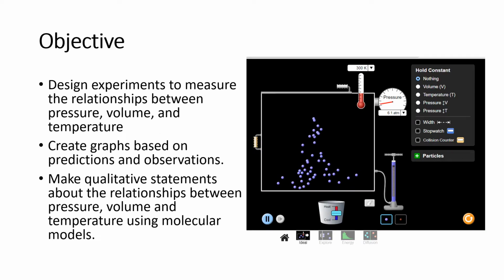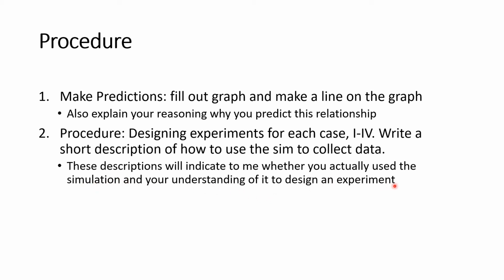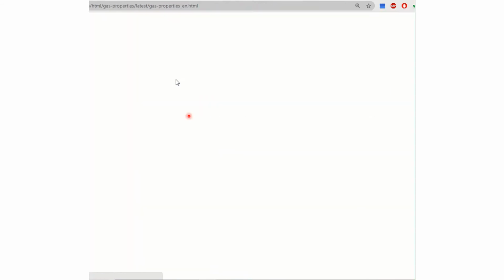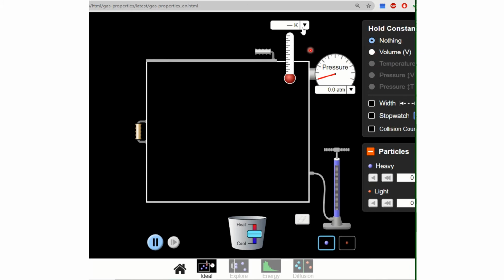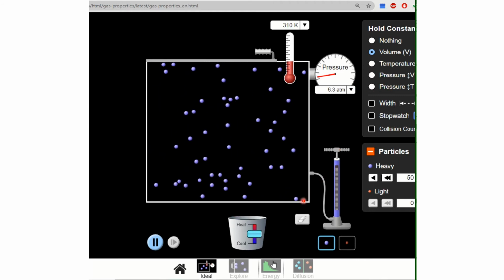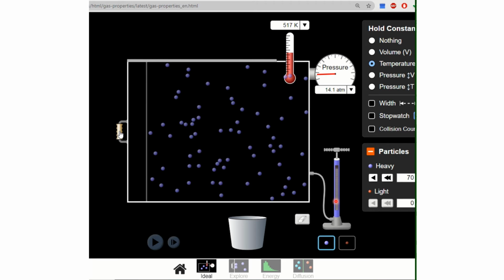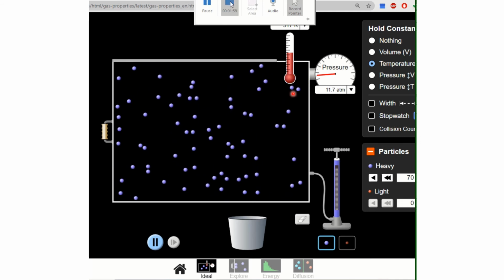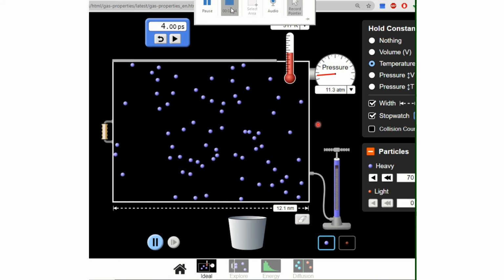Gases Simulation Lab